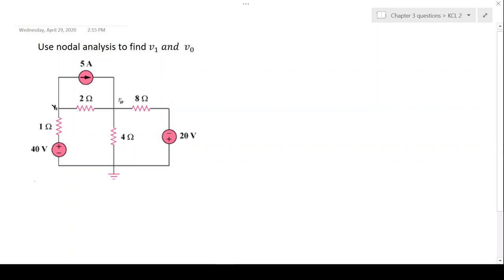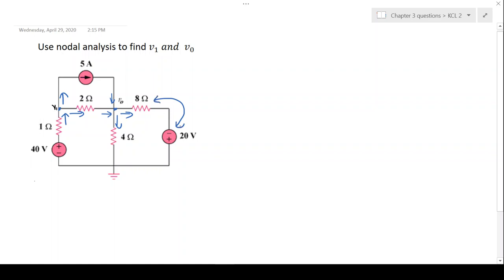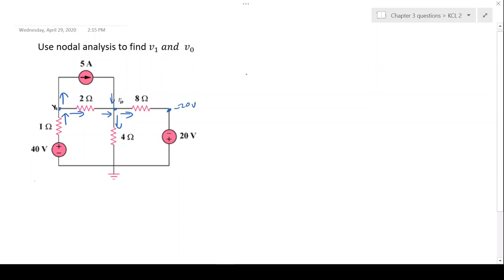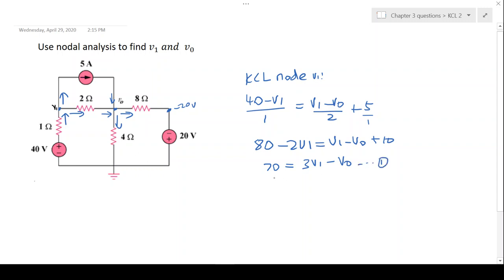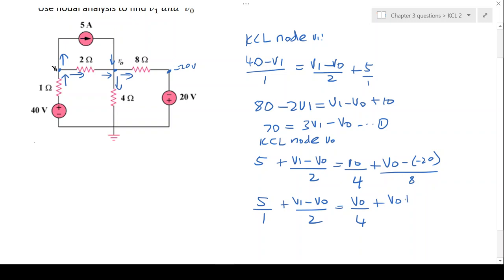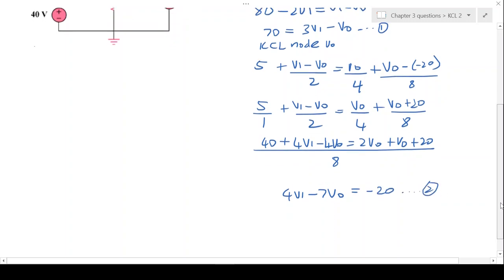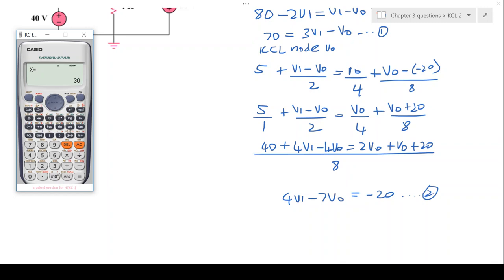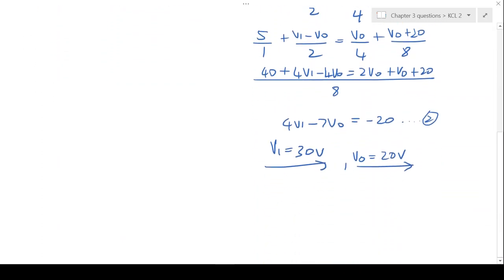KCL example 2